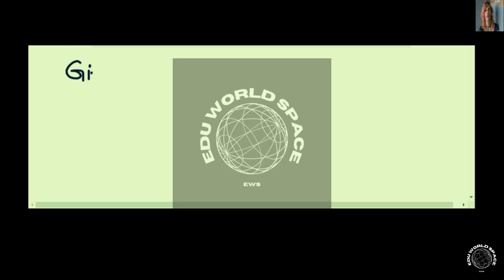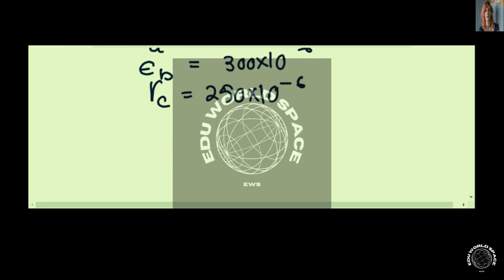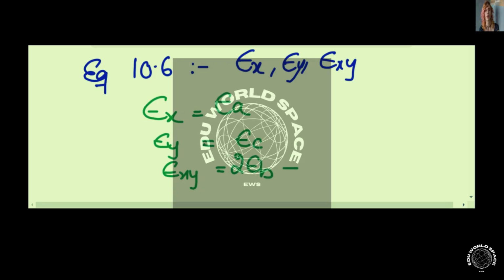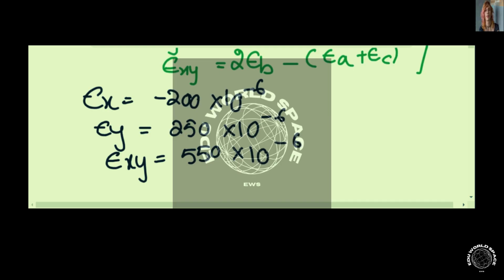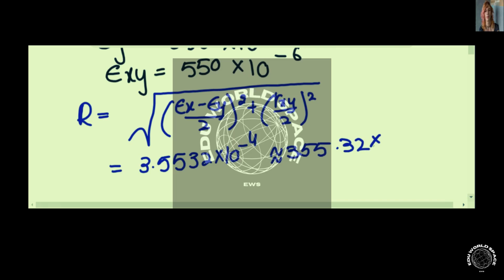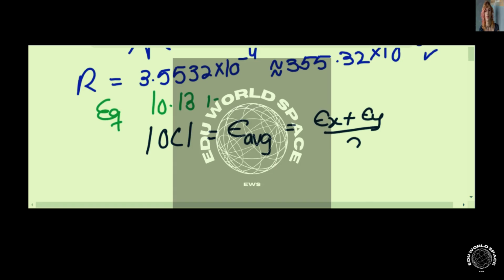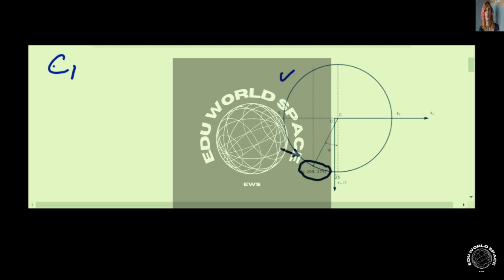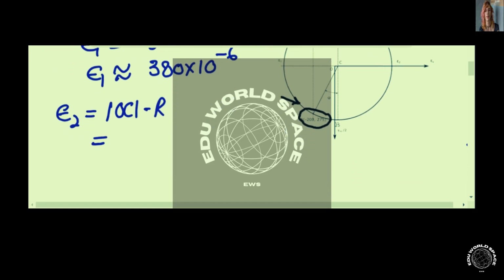The strain rosette is mounted on the surface of a shell. The following readings are obtained for eac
The strain rosette is mounted on the surface of a shell. The following readings are obtained for each gage: and Determine the in-plane principal strains.